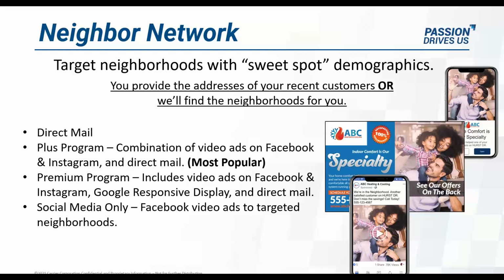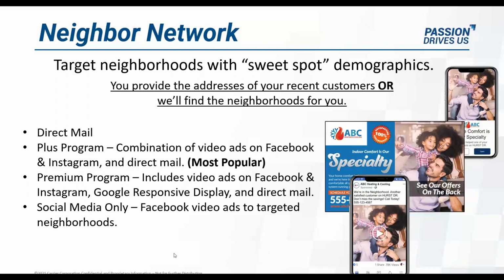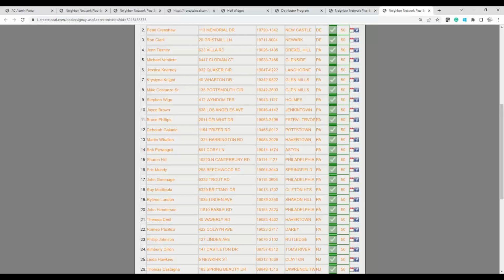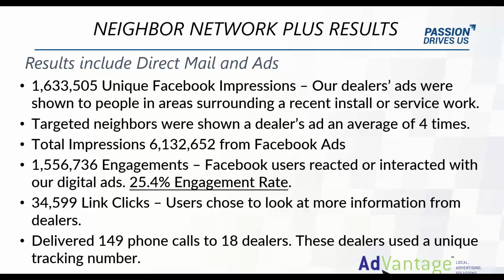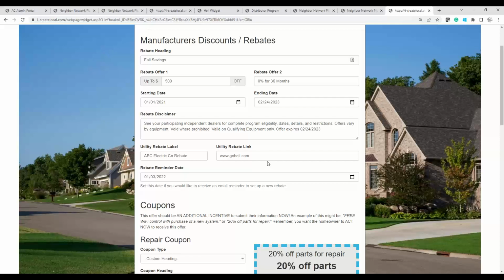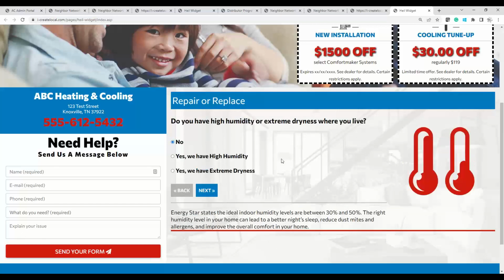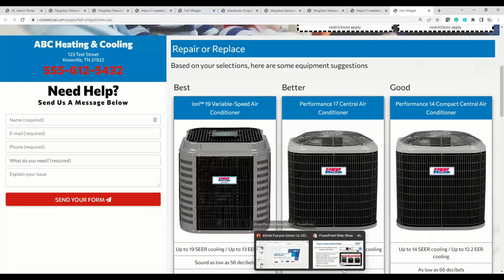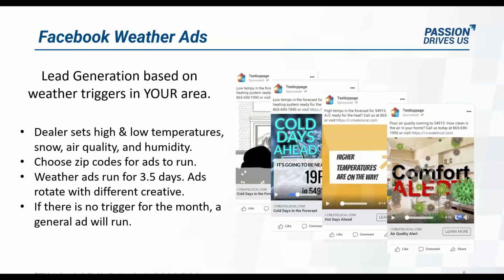Advantage Marketing Solutions - Webinar 3/7/22